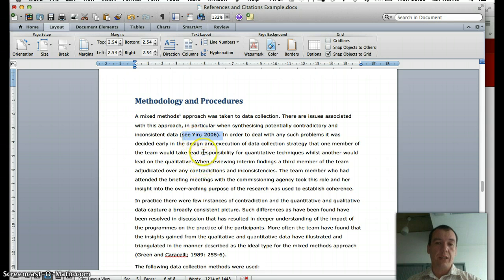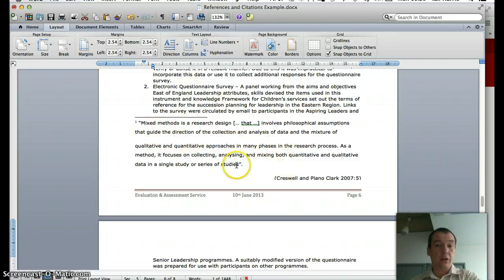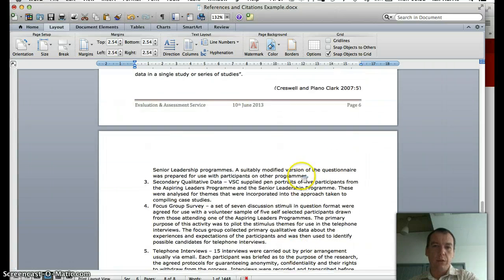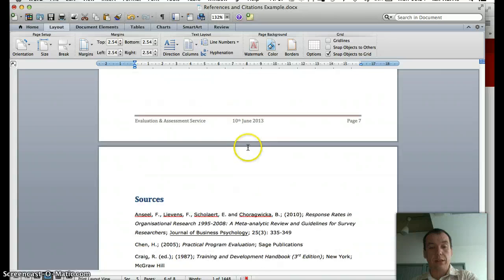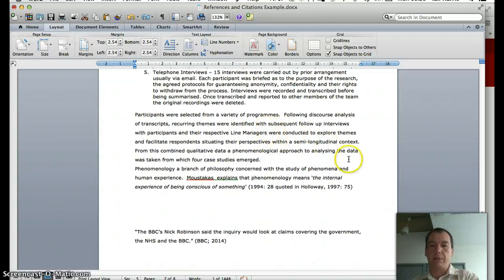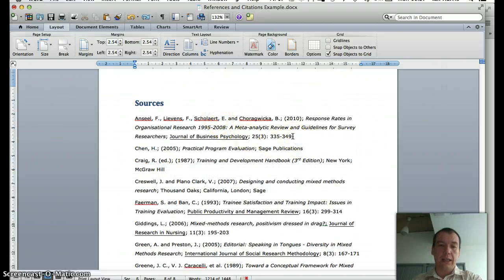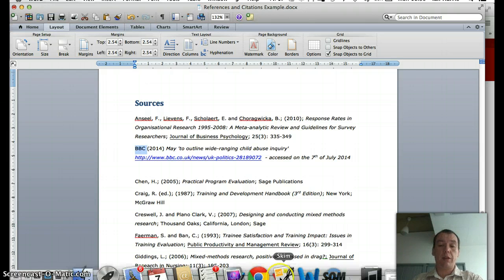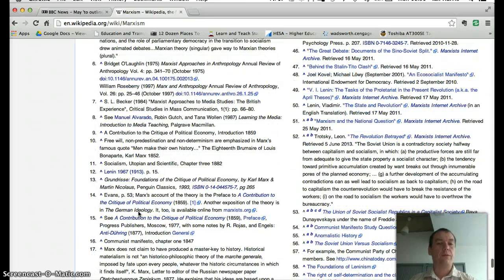Citations and References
A how to guide using a real set of examples for citing and refering to sources